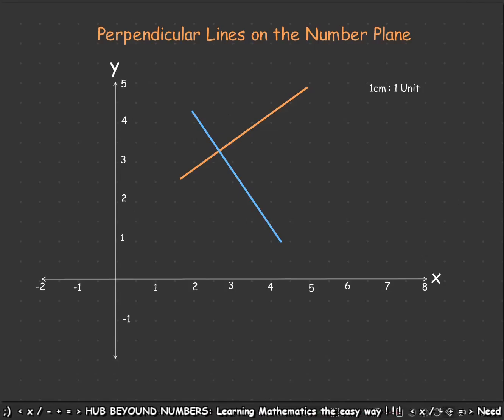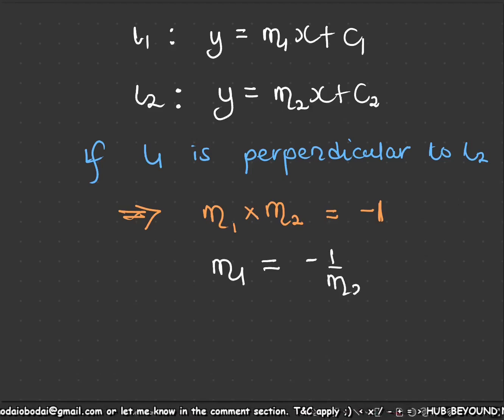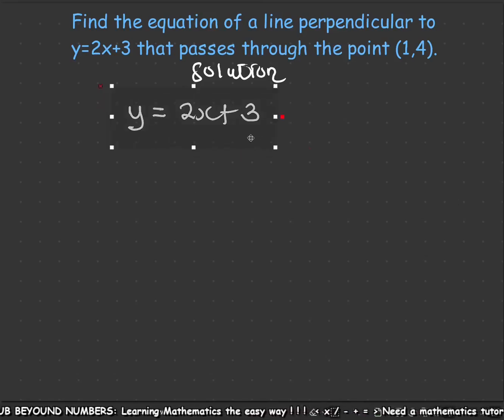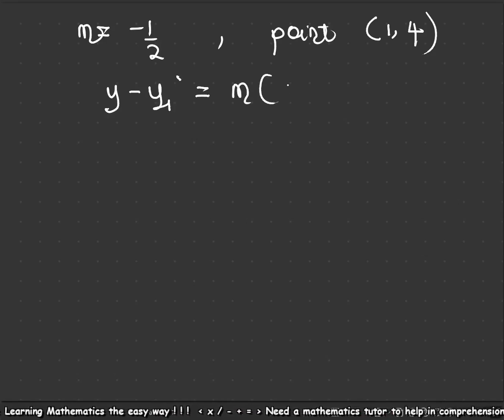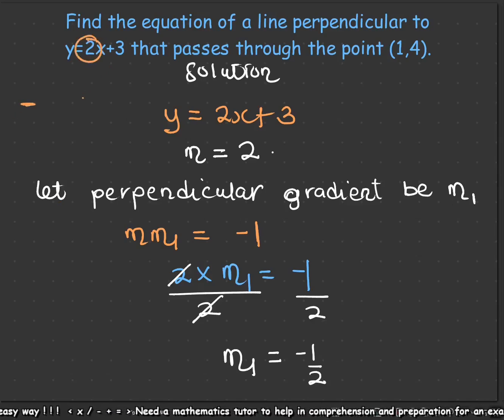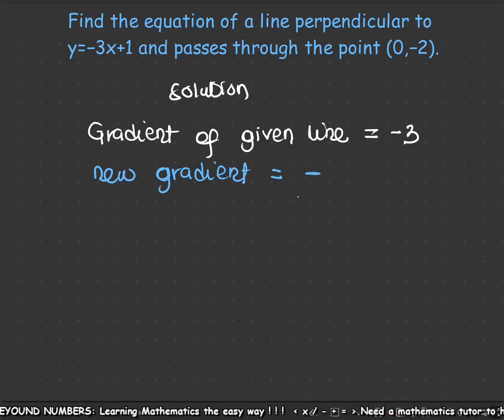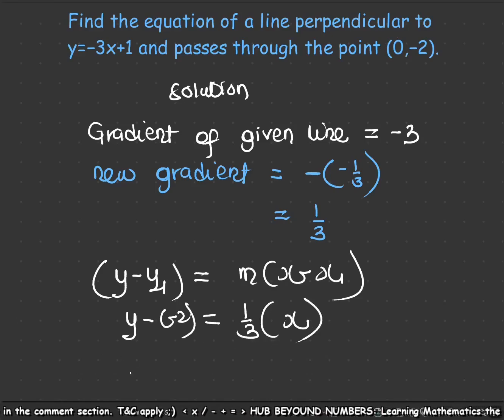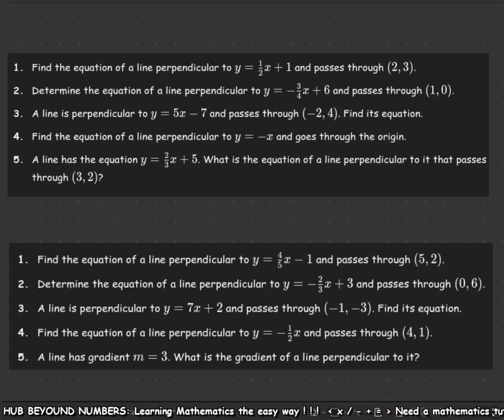Perpendicular Lines on the Number Plane | Easy Method to Find the Equation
In this video, we learn how to find the equation of a line perpendicular to a given line — an important concept in coordinate geometry.

👨🏽‍🏫 What You'll Learn:

What makes two lines perpendicular

The key rule: Product of their gradients = -1

How to find the perpendicular gradient

How to use y = mx + c to find the new line

Worked examples to reinforce your understanding

Exam-style questions and tips

🎯 Perfect for BECE, JHS3, and anyone learning linear graphs or equation of a straight line.